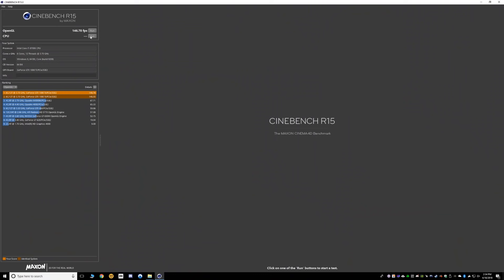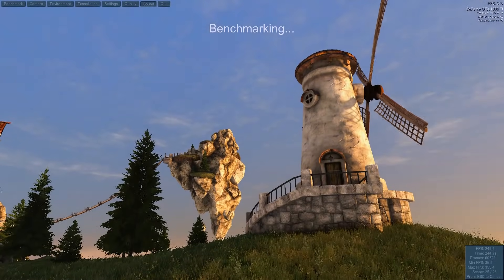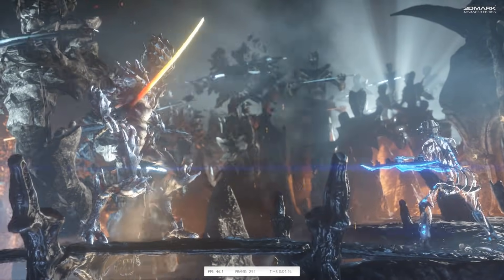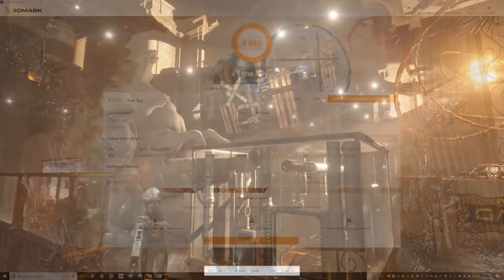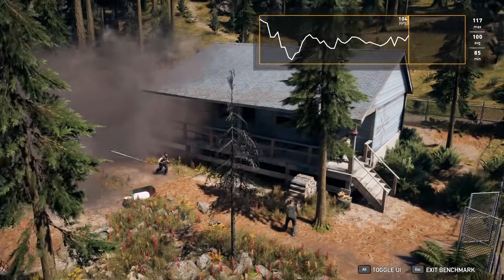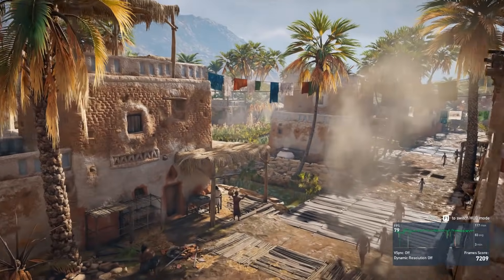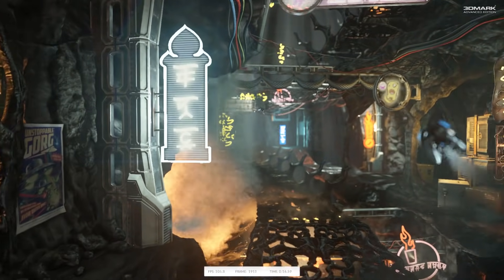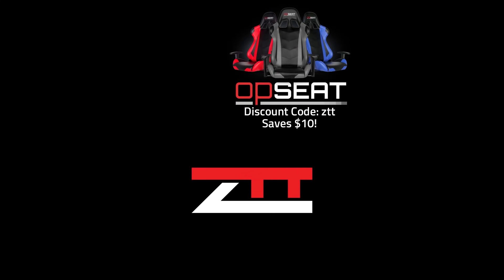How To Benchmark Your Gaming PC FOR FREE!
This is how to benchmark your gaming PC. Want to compare your benchmarking score to others? These are the best ways to benchmark!